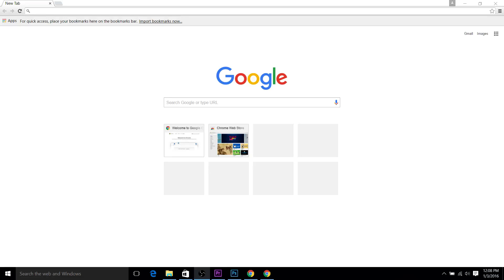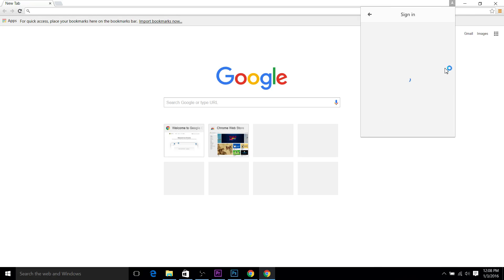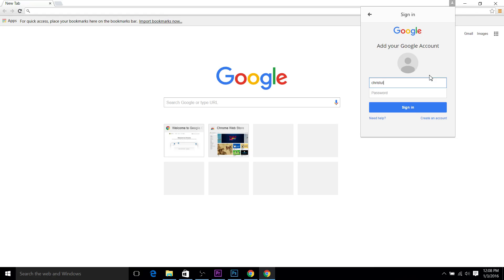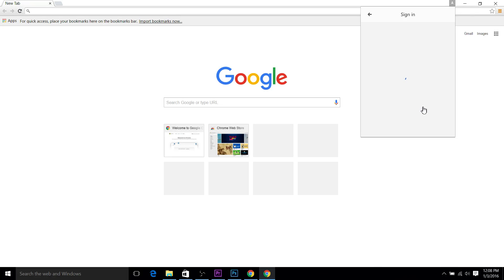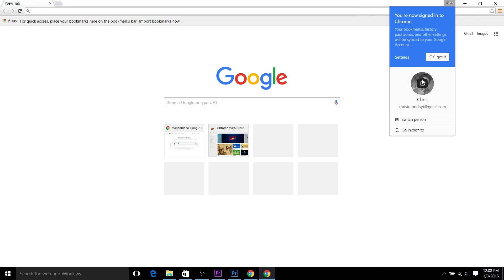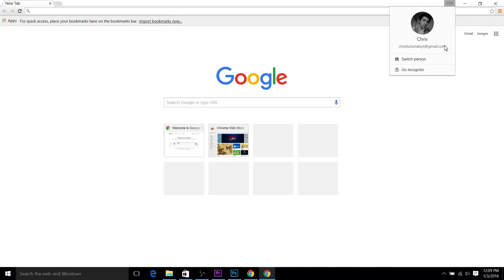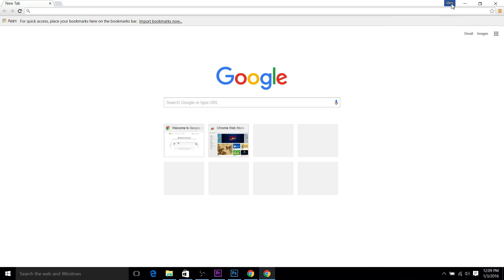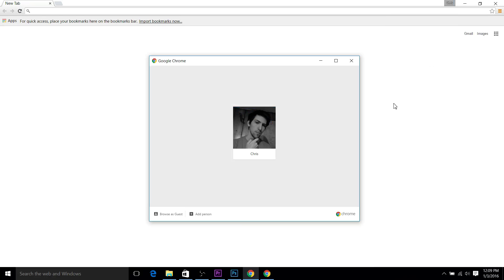How to Switch Users / Profiles on Google Chrome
Learn how to change your user profile in chrome by signing or logging into to another google account in this brief introductory tutorial.